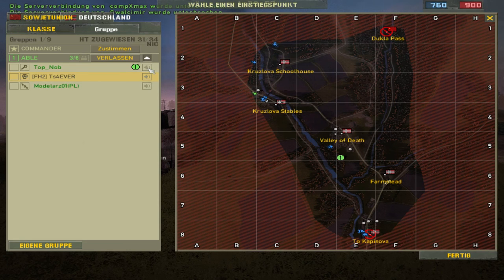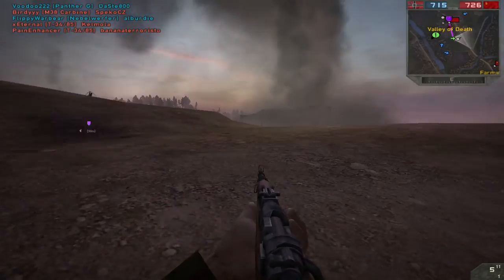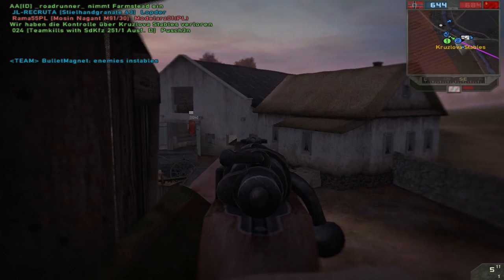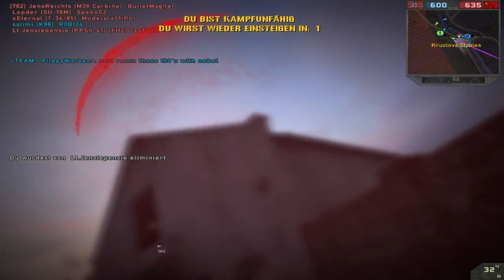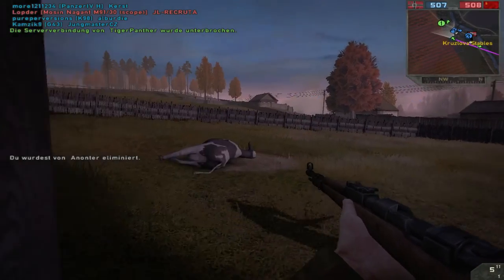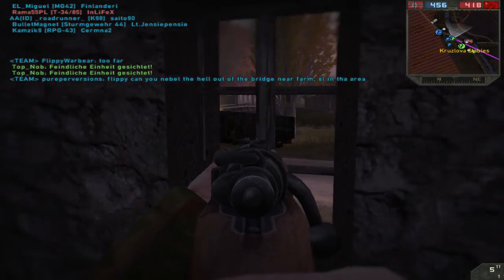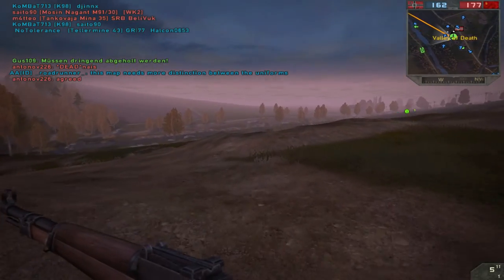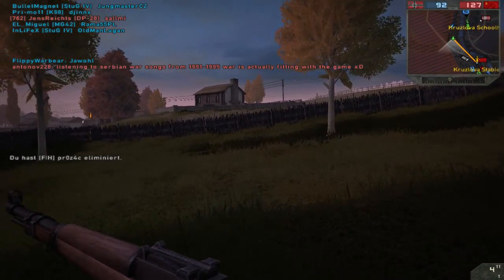Forgotten Hope 2 Multiplayer Gameplay - Dukla Pass - My own map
A very intense and close round on Dukla Pass.